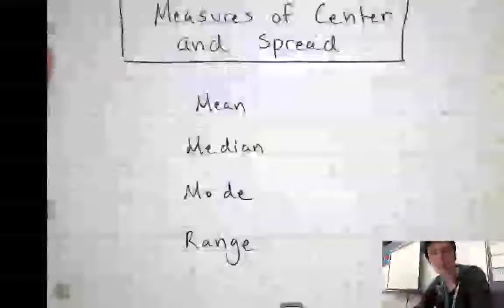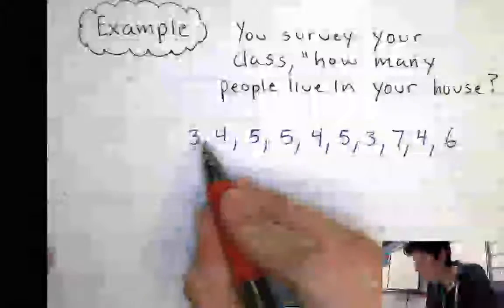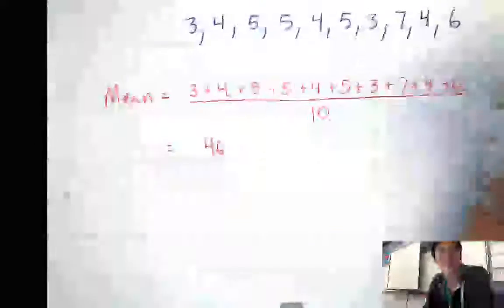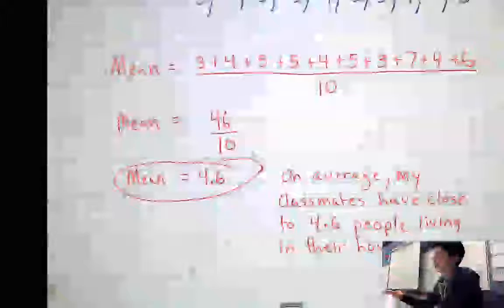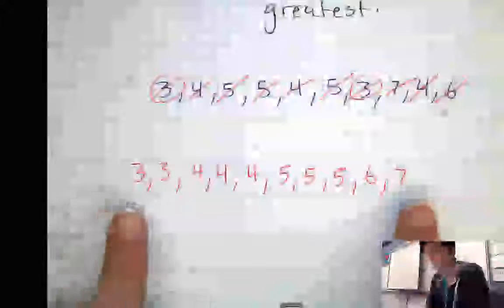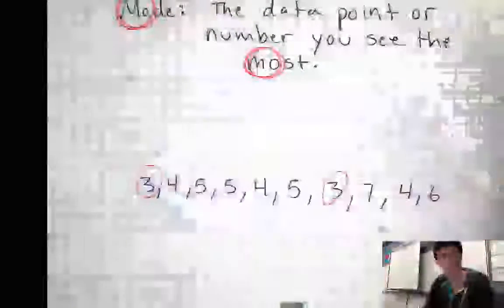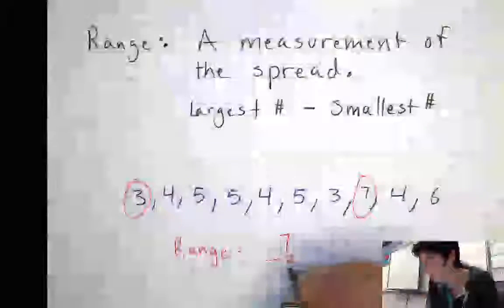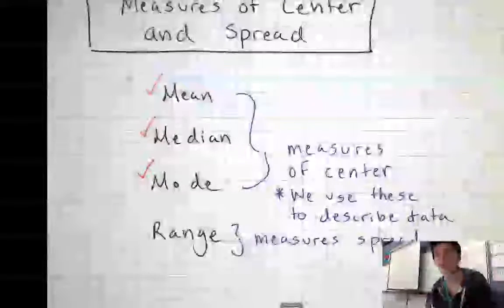Mean, Median, Mode, Range